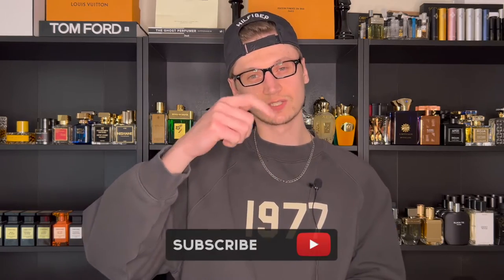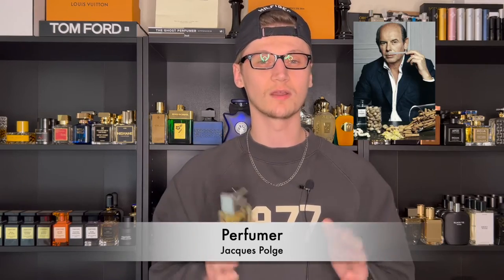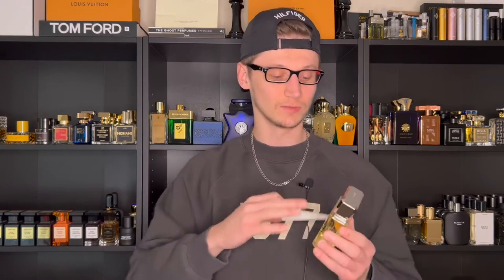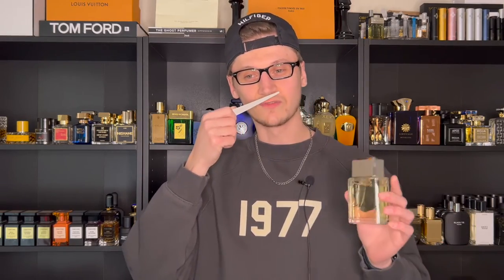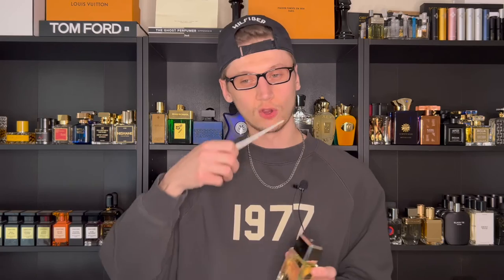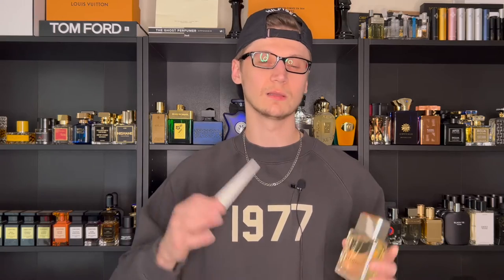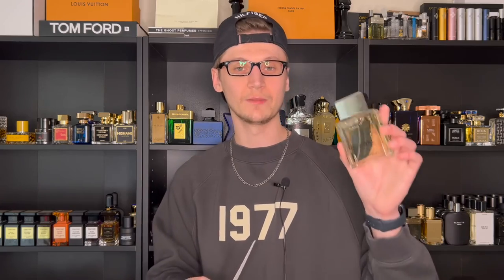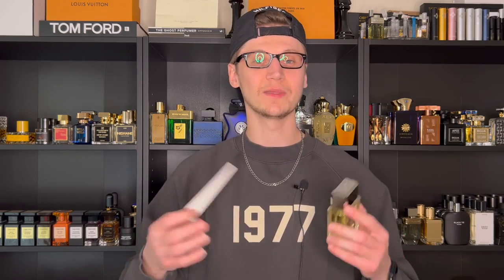CHANEL PLATINUM EGOISTE (FRAGRANCE REVIEW!)